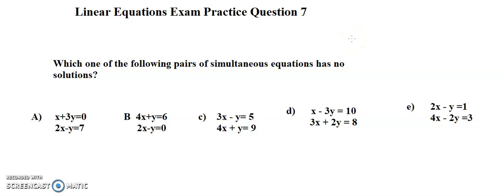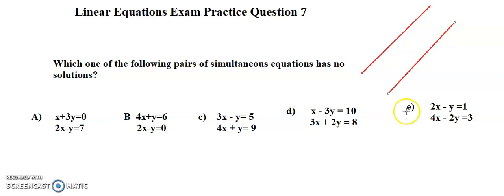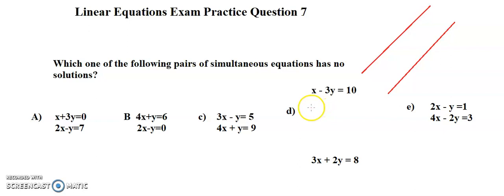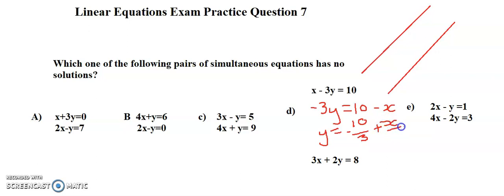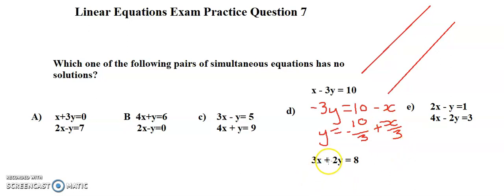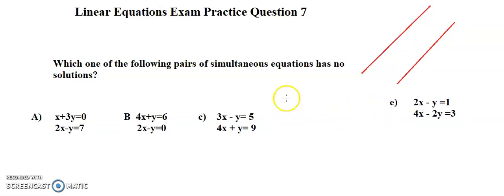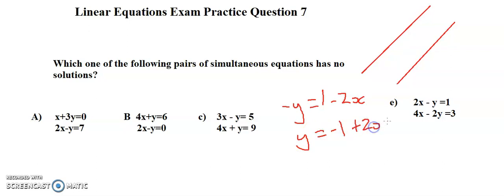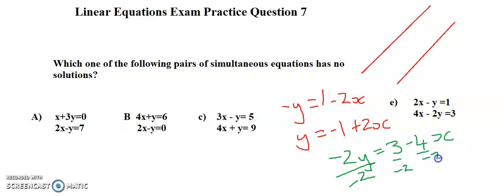Linear Equations Exam Practice Question 7